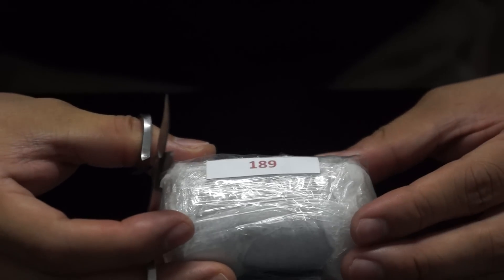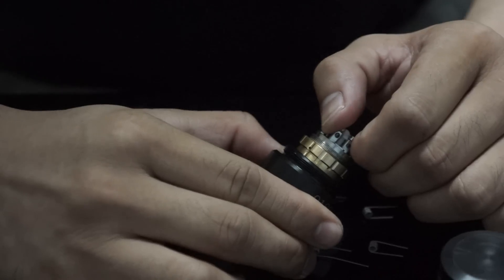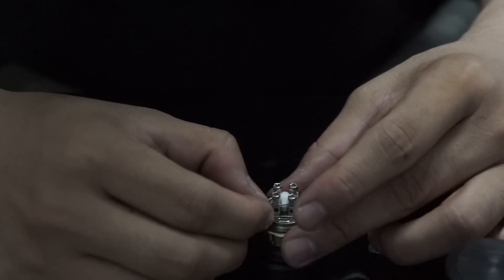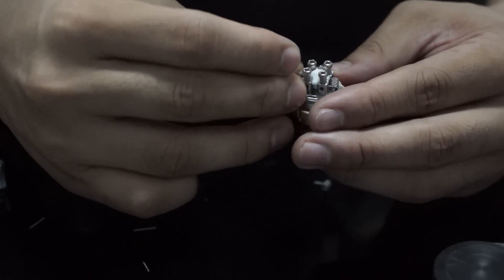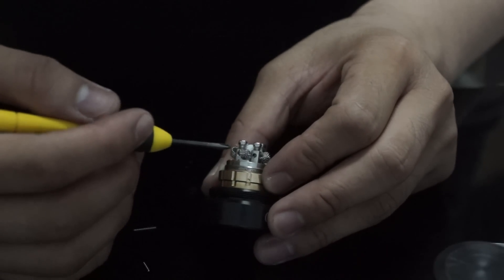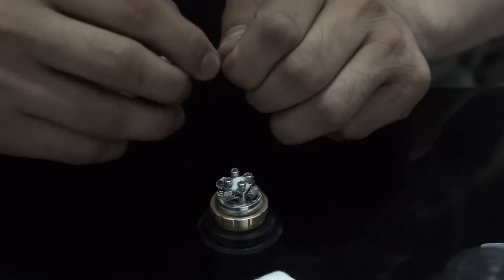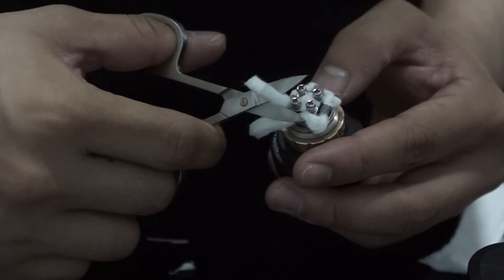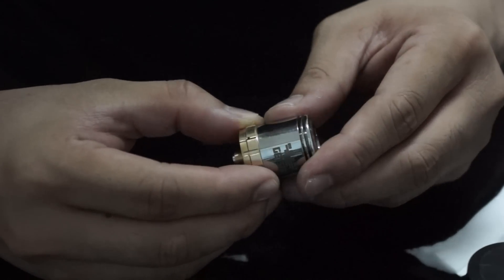Unboxing and Building Quad on Geyser